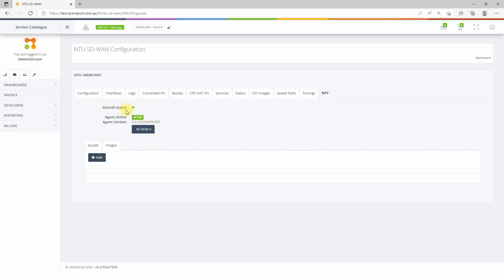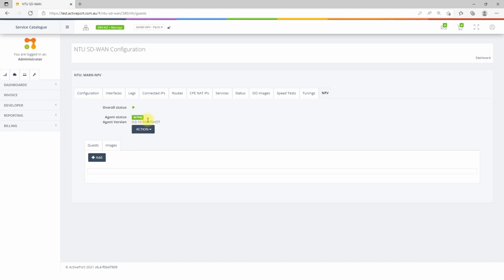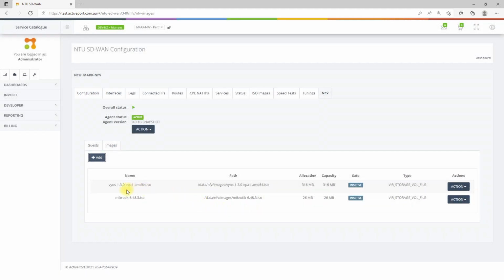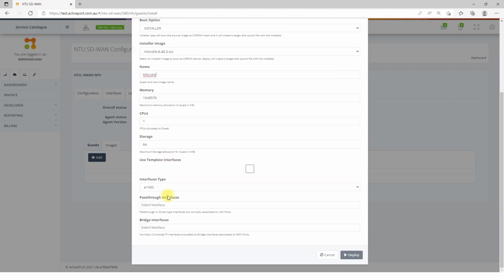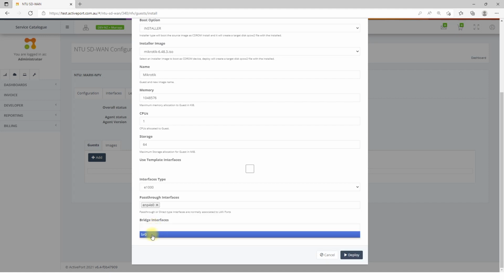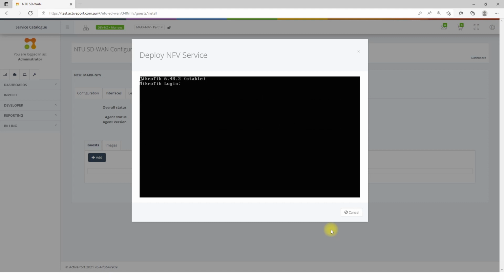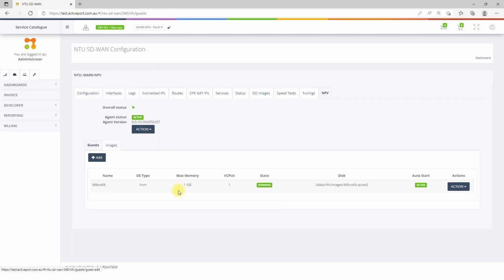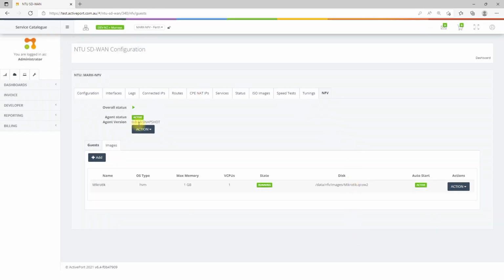ActivePort NFV Firewall Install. MikroTik example. English subtitles.